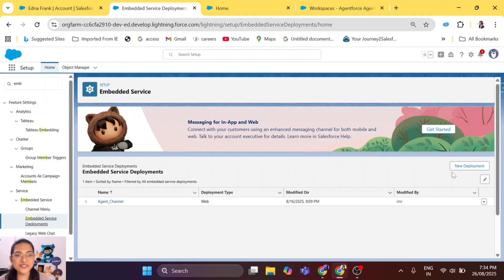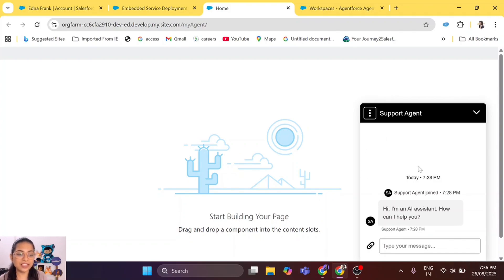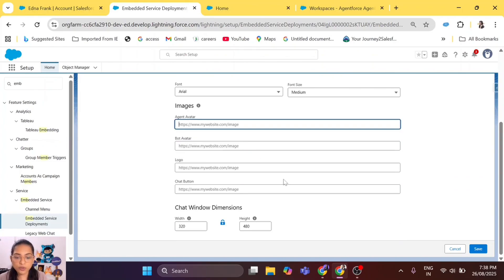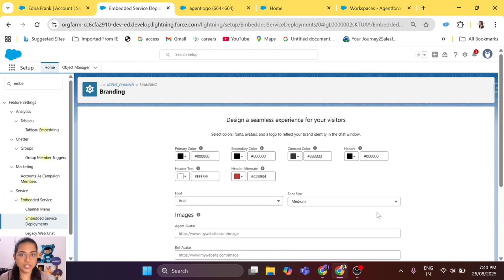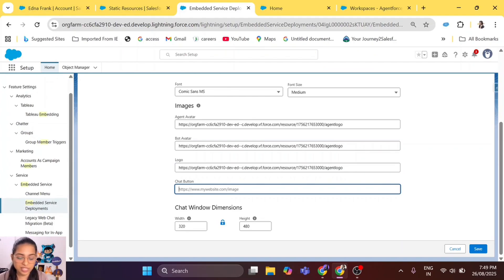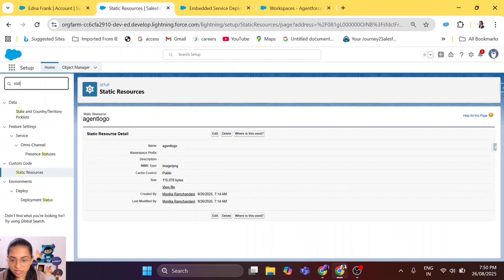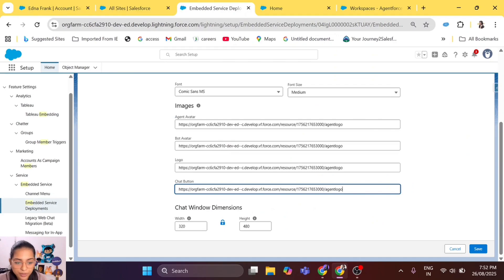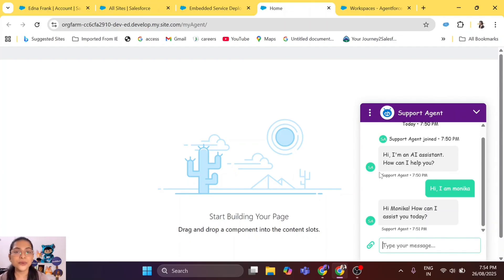EP - 09| How to Add Branding to your agents? 🤖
Your agents don’t just need to be smart—they need to look great too! In this episode, I’ll show you how to customize the look and feel of your Agentforce agents, so they match your brand and create a seamless customer experience.

✅ What you’ll learn in this video:

Changing themes, colors, and fonts

Adding personality with avatars & icons

Matching agents with your website branding

Styling tips for a professional, engaging experience

With just a few tweaks, you can transform your agents from plain to polished—making them more approachable, on-brand, and user-friendly.